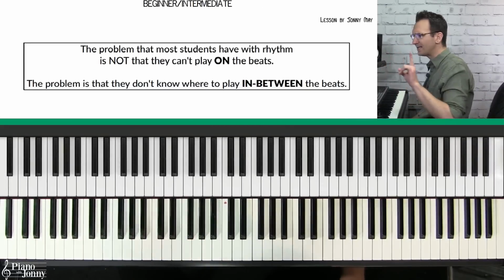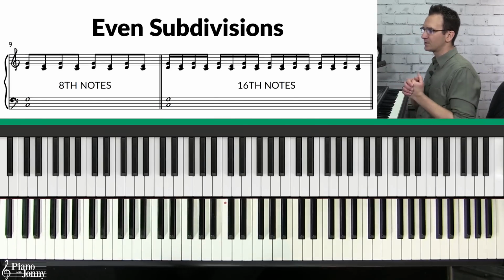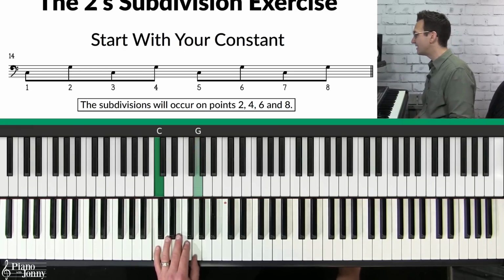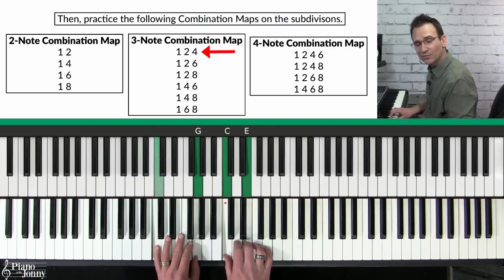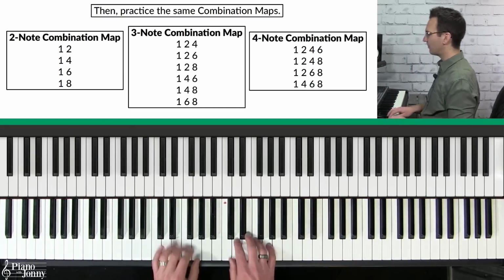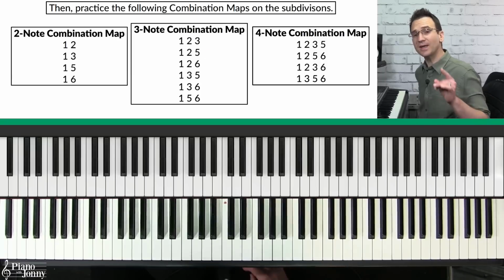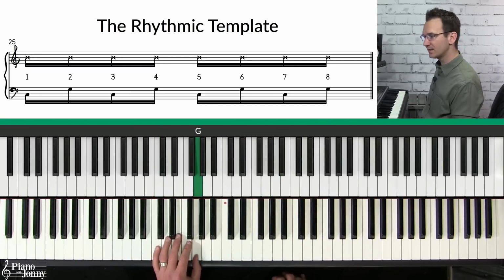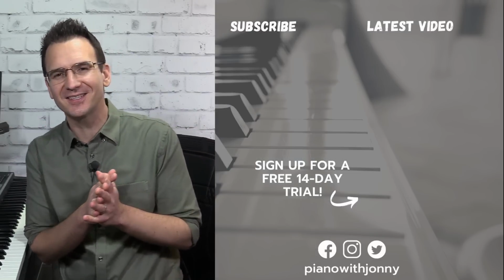The Best Rhythm Exercise (if you suck at rhythm)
LESSON SUMMARY
Have you ever wondered which musical skill presents the greatest challenge for piano students? Most piano teachers would say the same answer...rhythm. For this reason, Jonny May has developed today's Quick Tip on The Best Rhythm Exercise for Any Musician. In this lesson, Jonny presents a thorough analysis and exploration of rhythm and subdivisions.

Chapters:
00:00 - Intro
01:13 - On the Beat Examples
01:26 - In Between the Beat Example
02:49 - Subdivisions
03:33 - Even Subdivisions
04:20 - Odd Subdivisions
06:14 - The 2's Subdivision Exercise
13:57 - The 3's Subdivision Exercise
17:05 - The 4's Subdivision Exercise
22:06 - Conclusion

Happy practicing!
Jonny May